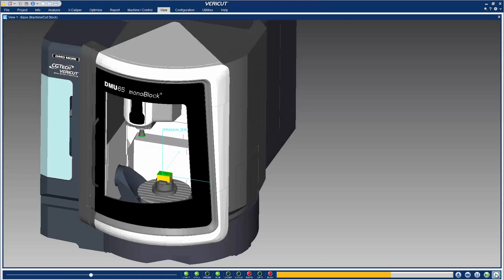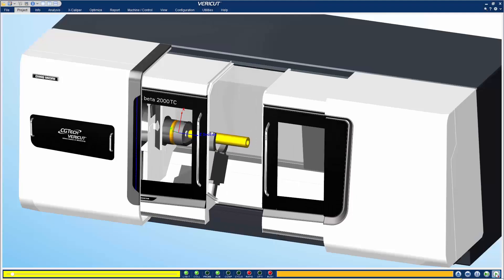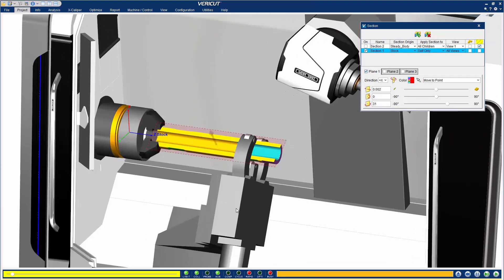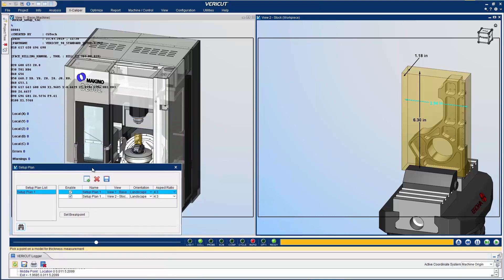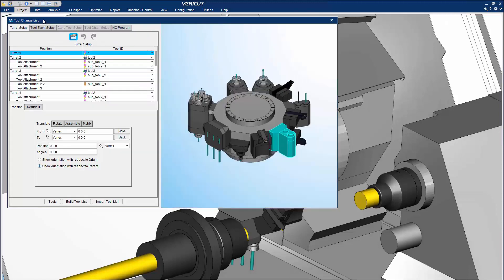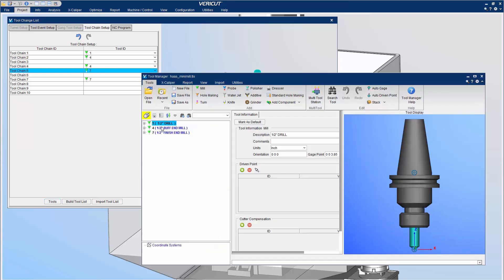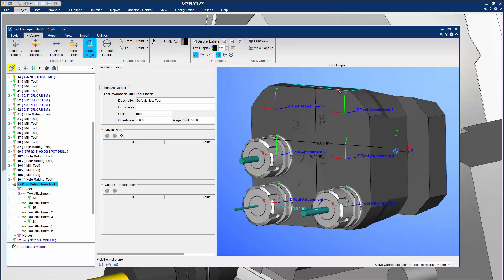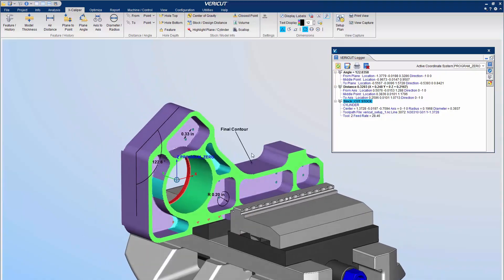What's new in VERICUT 9.0?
See the new enhancements in VERICUT 9.0 CNC machine simulation, verification and optimization software - The Next Generation of VERICUT.